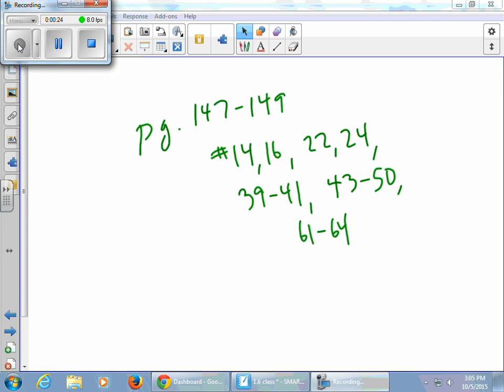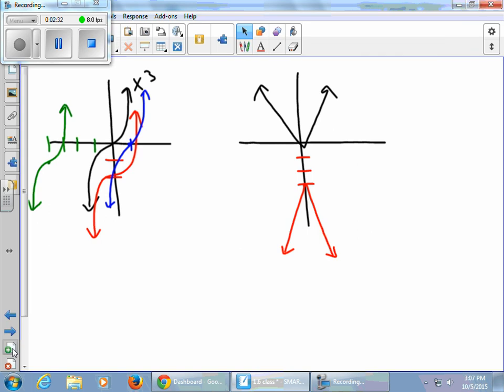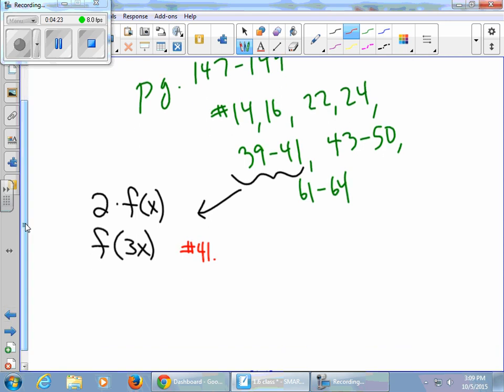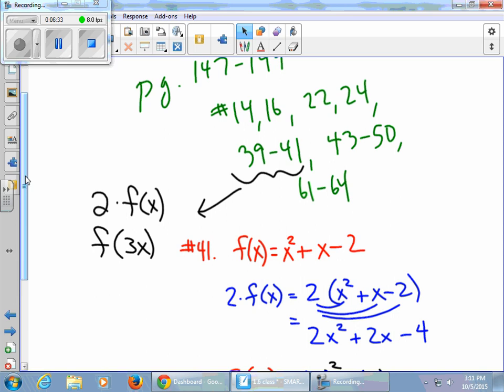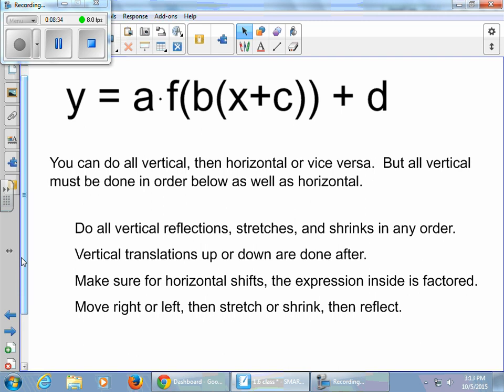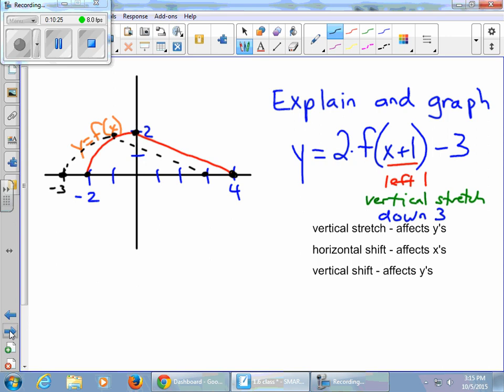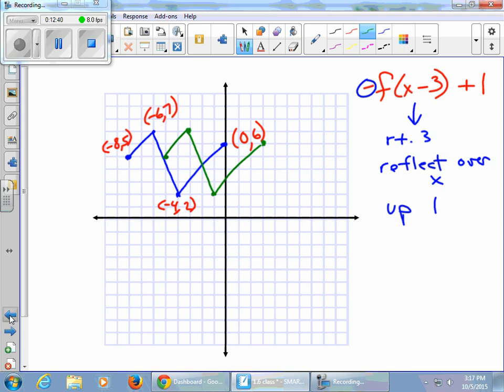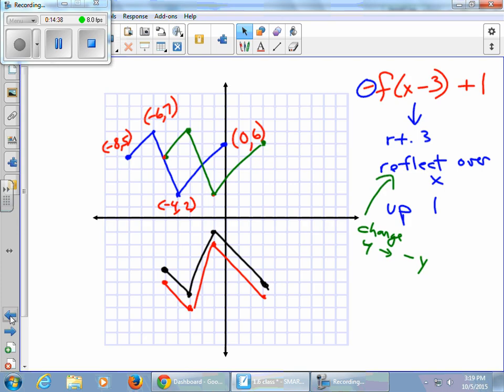Day 2 1.6